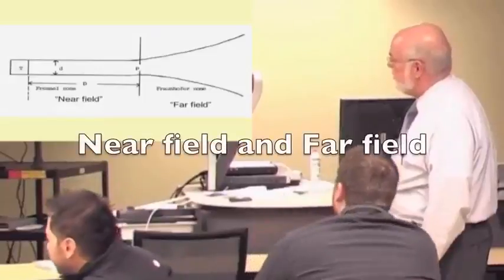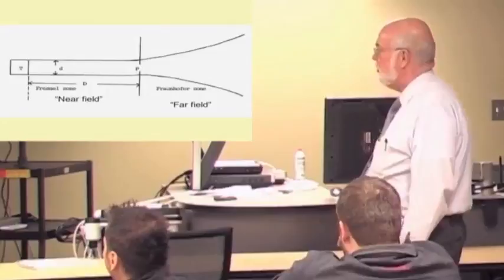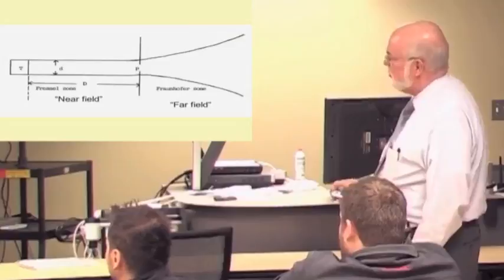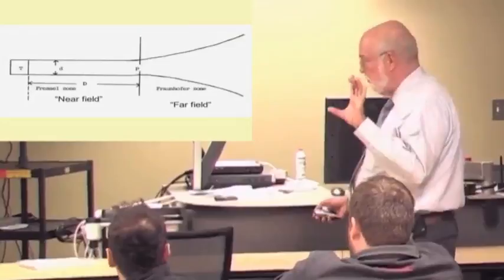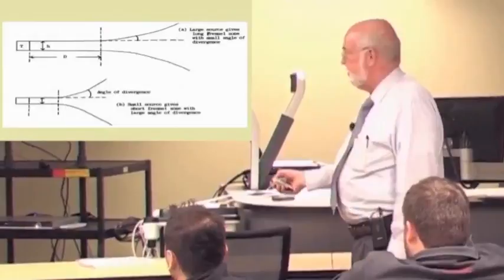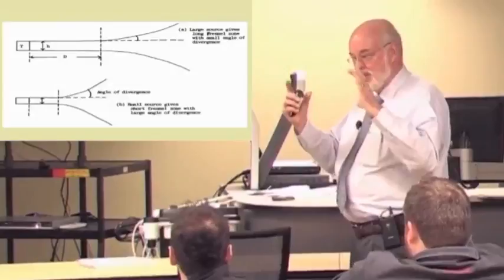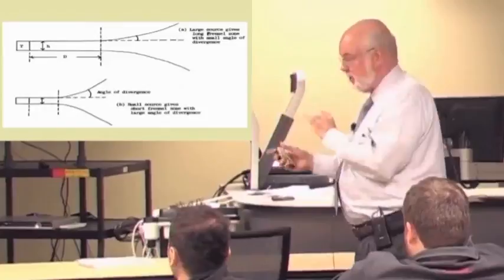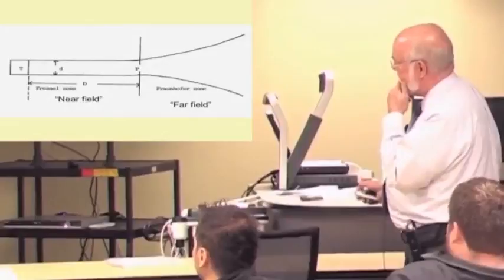18 Near field and Far field: Lecture by Dr. Eric Blackwell on History and Physics